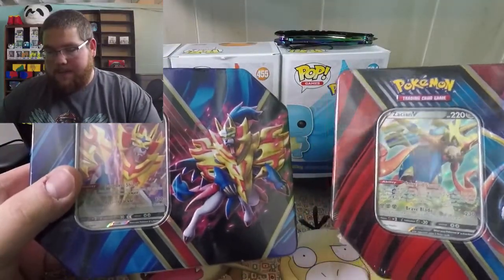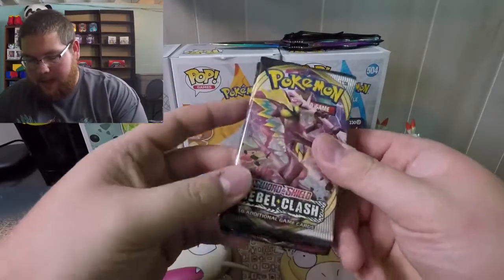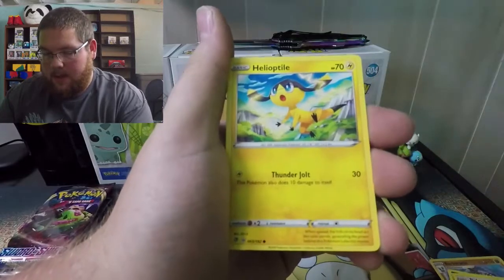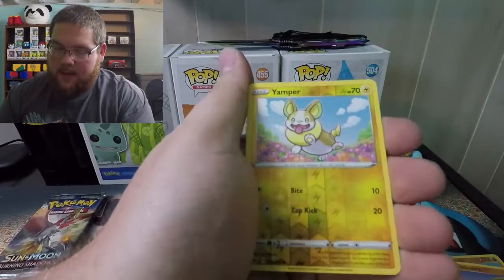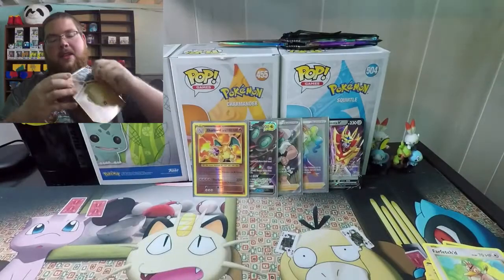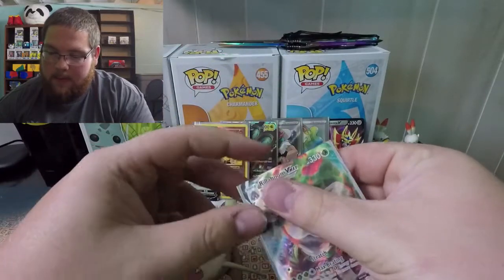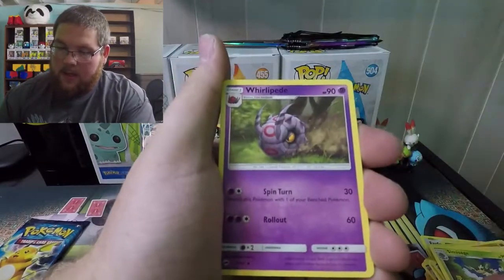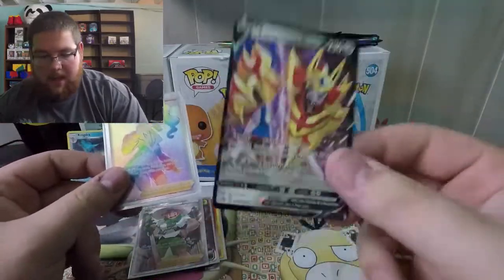Opening up TWO Legendary Pokémon Tins! MY BEST Opening yet!!! Opening Pokémon cards!!